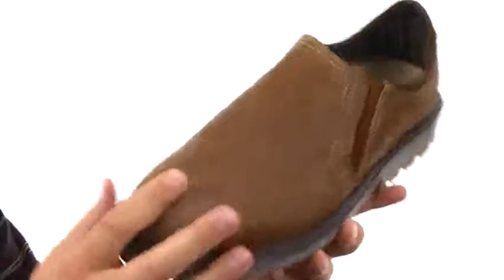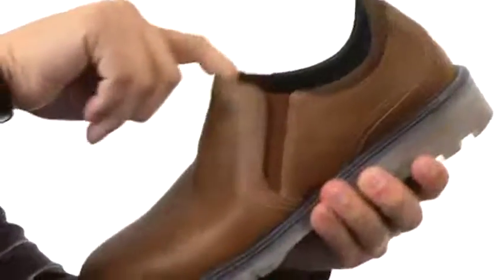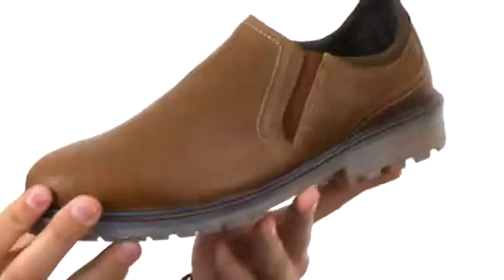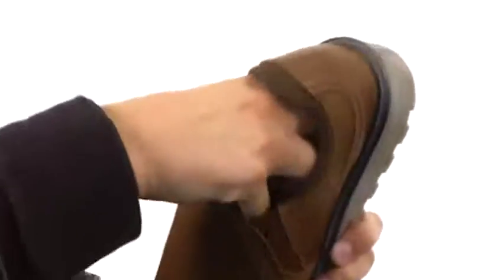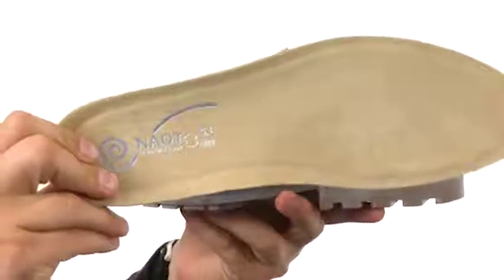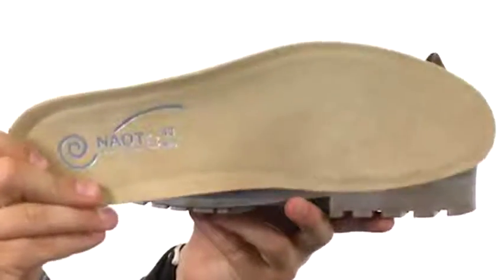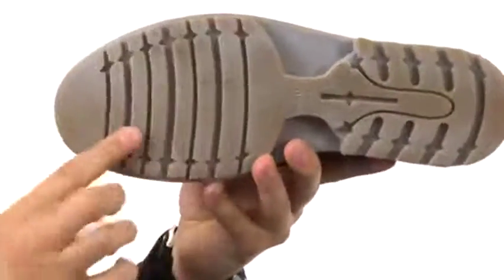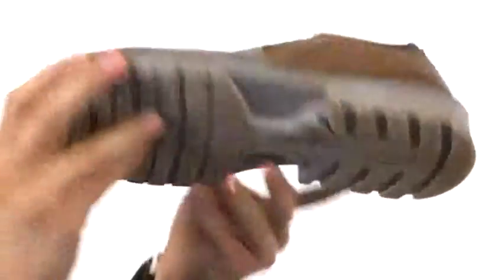Giày nam Phồ Thông Naot Manyara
Bộ sưu tập Manyara được lấy từ Bộ sưu tập Naot® Serengeti, chạy theo chiều ngang trung bình.Lên trên Manyara cho phong cách bền bỉ và tiện nghi. Mặt da cao cấp với lớp đệm váng để dễ dàng sử dụng và không bị mòn.Đã tháo rời, lót bằng da lộn nứa và miếng đệm cao su cung cấp hỗ trợ đường viền và thoải mái cả ngày.